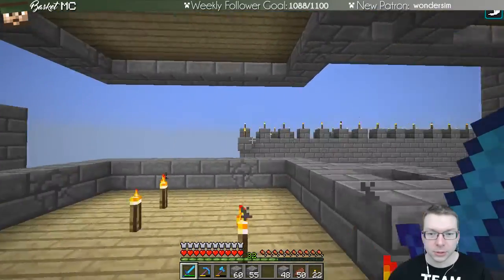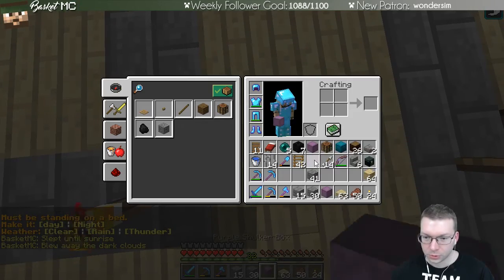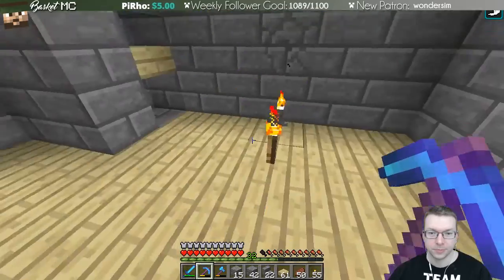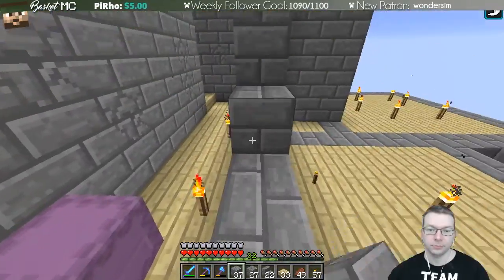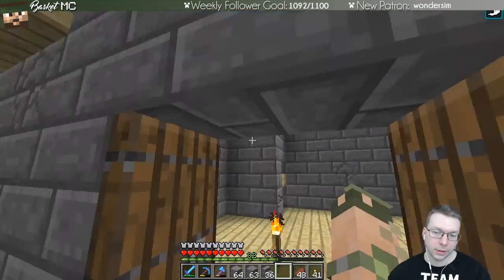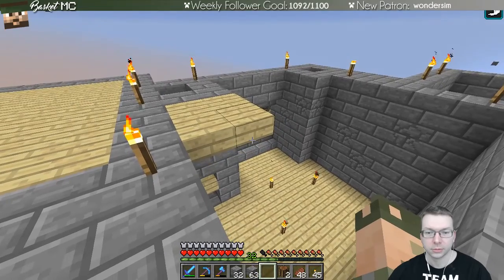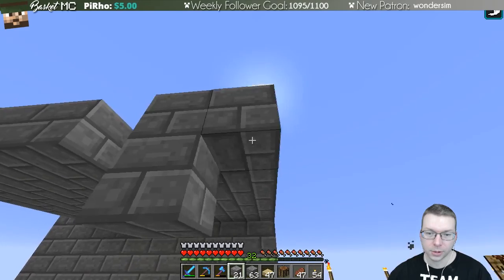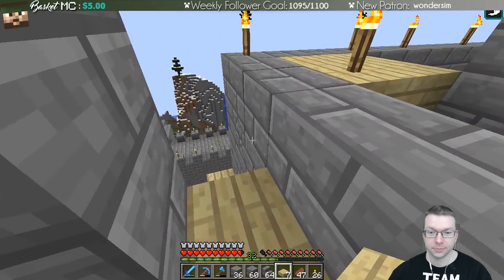Keep Basket - BasketMC Patron Server - Ep83